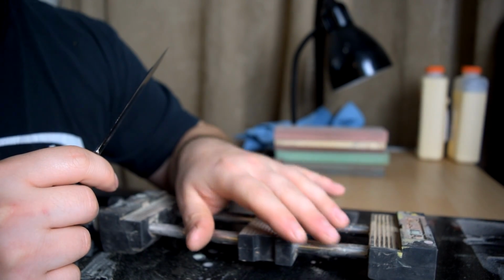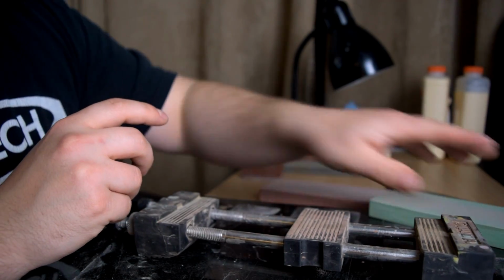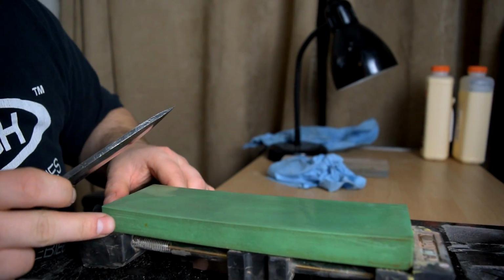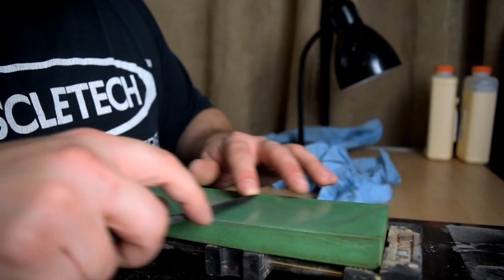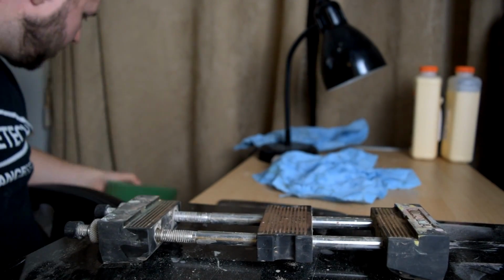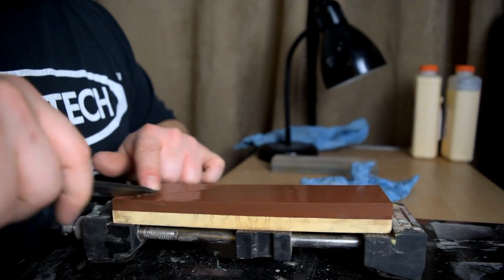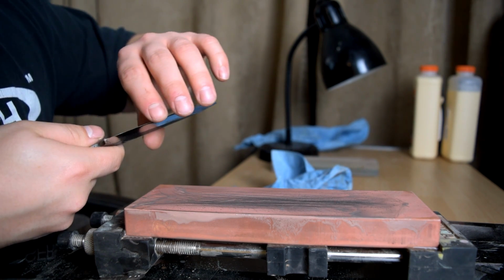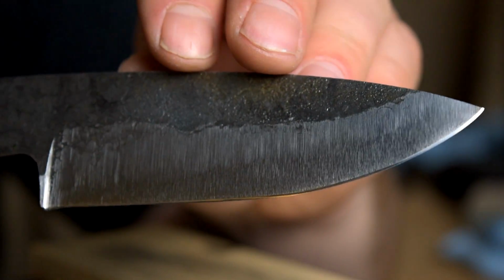The First Sharpening on one of my Custom Forged Blades